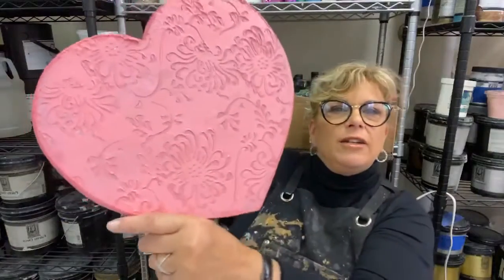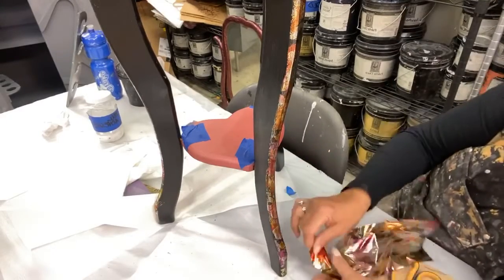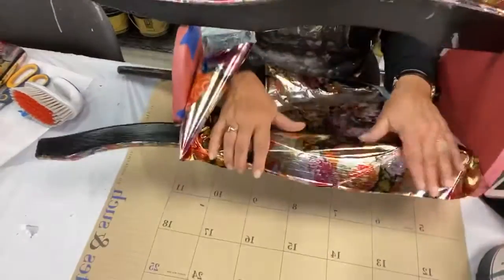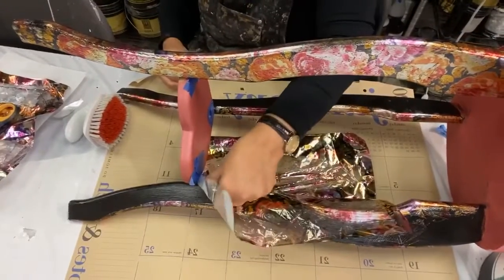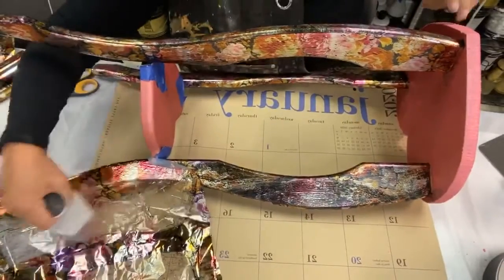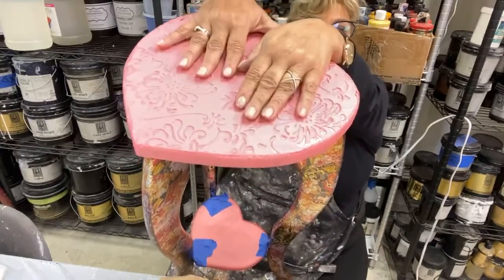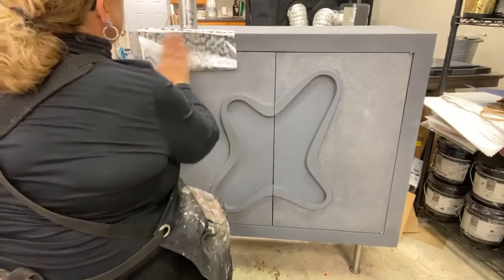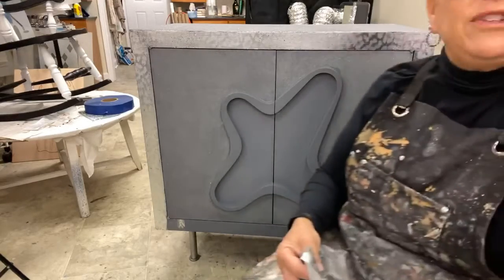Hearts & Flowers & Cheetahs!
A fun video follow up to the Hearts and Flowers Video

Products used are:
ArtsSyVille Foil Adhesive
Foils in Coy Cheetah, Baylee’s Flowers